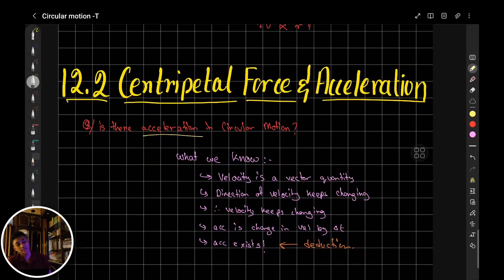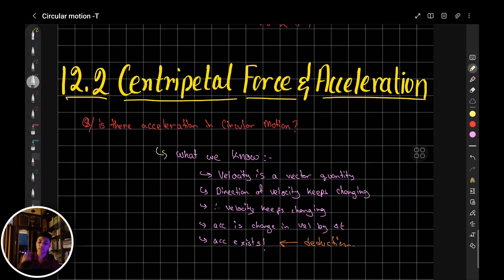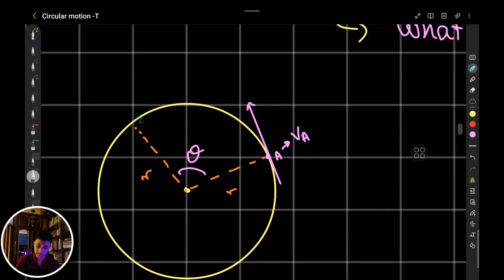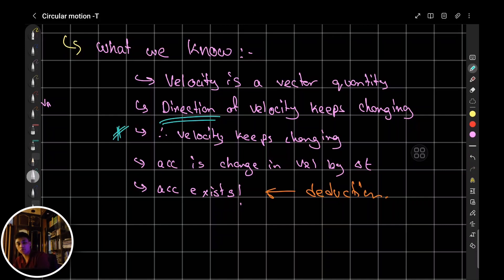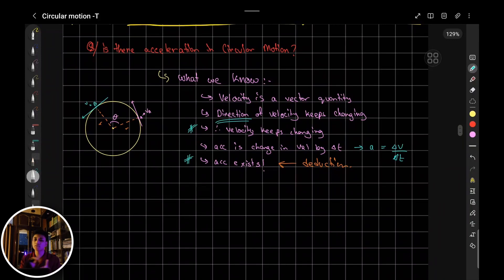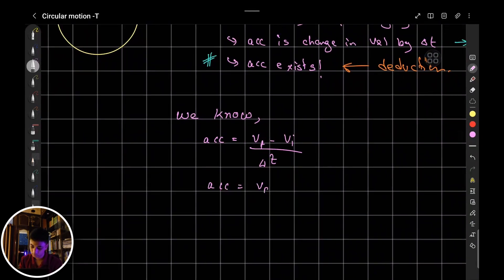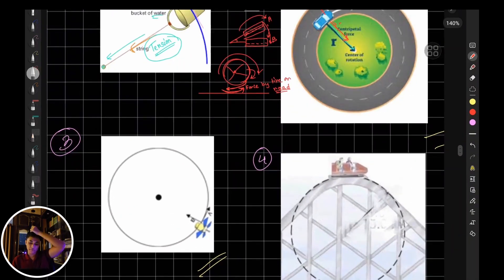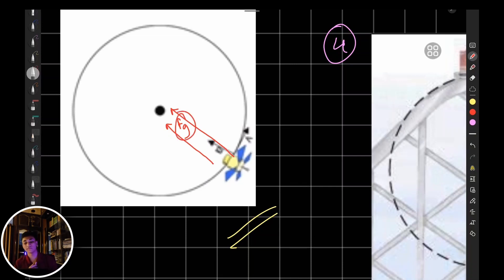12.2 centripetal force and acceleration | Circular motion | A2 level Physics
A level Circular Motion Full Course

0:00 - velocity and acceleration
11:34 - ex 1 (bucket of water)
14:34 - ex 2 (car in circular track)
19:04 - ex 3 (satellite orbiting a planet)
19:44 - ex 4 (rollercoaster)
23:40- formulas
27:20 - deriving centripetal acceleration